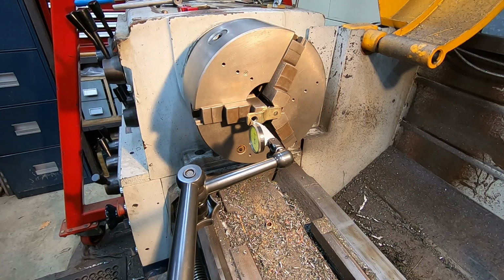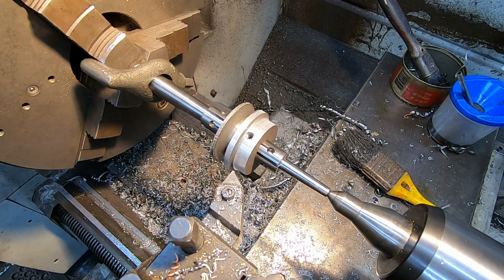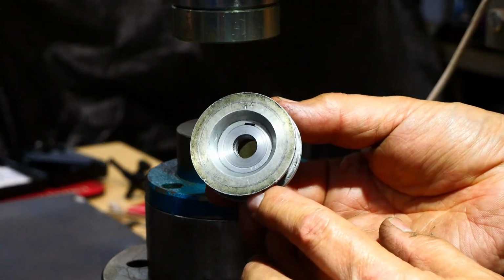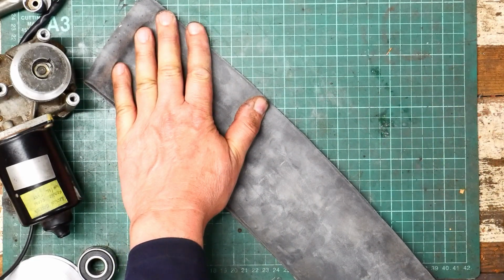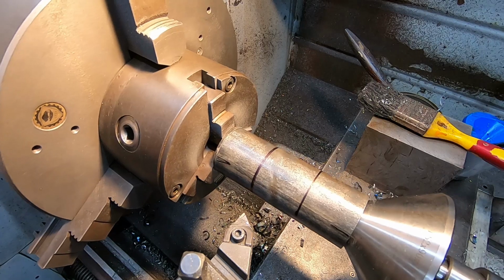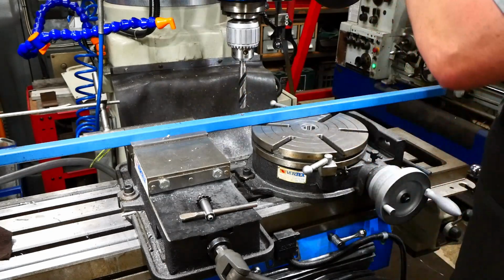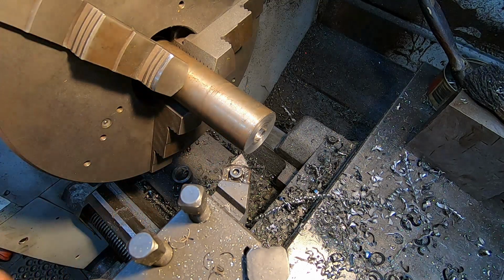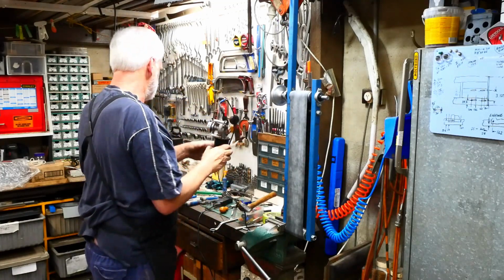Oil skimmer build - Part 1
Inspired by a recent project from Matty @MattysWorkshop, I am building a belt style oil skimmer to remove tramp oil from the sump of my milling machine. As usual, I am trying to use scrap and repurposed material where possible. I am fortunate to have the benefit of Matty's experience and the viewer comments on his project. So, rather than a direct drive, I have opted to transmit the motor output through a V-belt and pulleys. This will allow the oil pickup belt to move more slowly and hopefully be even more effective. I'm also hoping to install the skimmer inside the column of my mill.